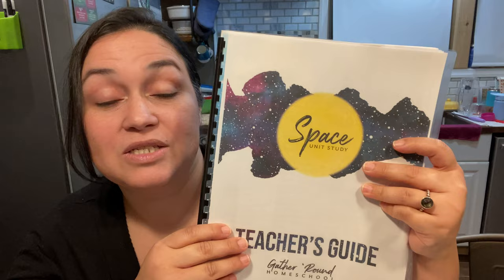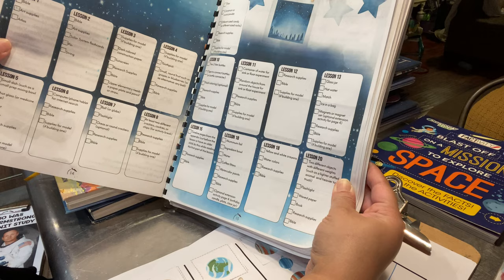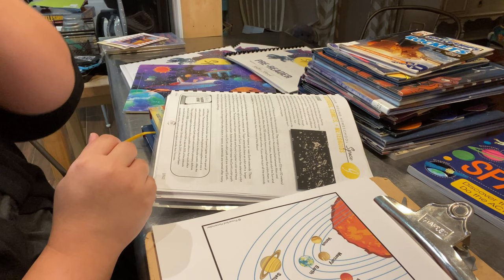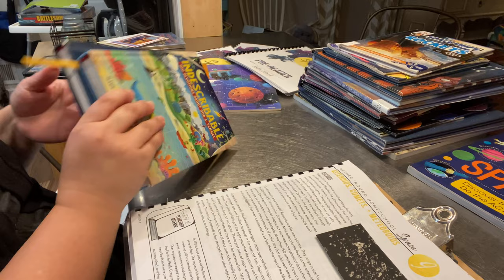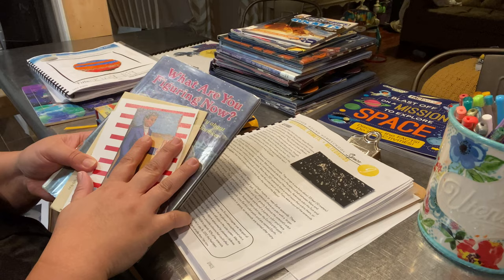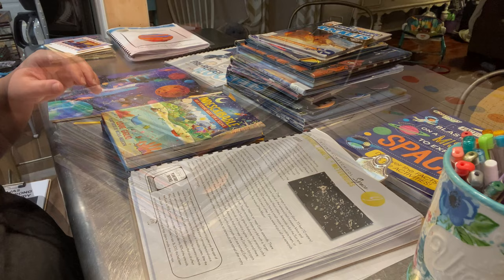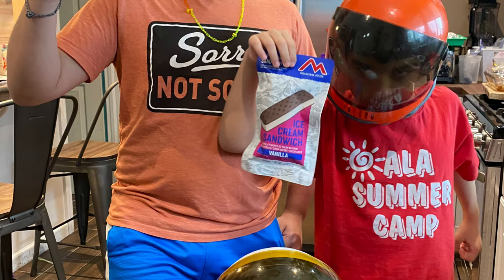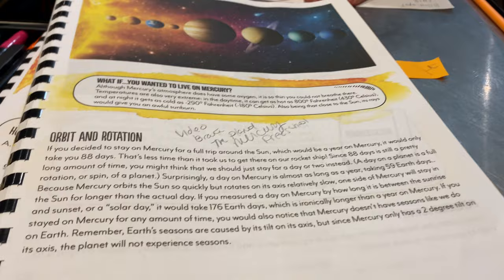SPACE UNIT STUDY REVIEW & IDEAS // All the fun things we did!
Hey guys! Hope you enjoy seeing my full review on our Space Unit Study!
Below are some of the things I mentioned. If I  forget something you wanted to see please let me know.

Astronaut Food: Astronaut Freeze Dried Peaches...

Mountain House Vanilla Ice Cream...

Astronaut Figure for Sensory Bin: Wild Republic Figures Tube, Outer...

Glitter for Galway Jar: Slime Supplies Glitter Powder...

Space Puzzle: Wooden Jigsaw Puzzles for Kids...

The Rocket Picture at the end was purchased at the Target Dollar Spot.

Hi I am Jairy (Heidi) thanks for stopping by.  We are a homeschool family of 4 adorable little hairy boys.  Our home is a Jesus fearing, fun having, crazy loud place and we wouldn't have it any other way.  I hope to bless those that watch with what we've been bless with and make lots of new friends along the way ;o).